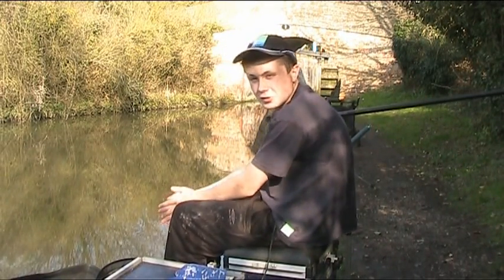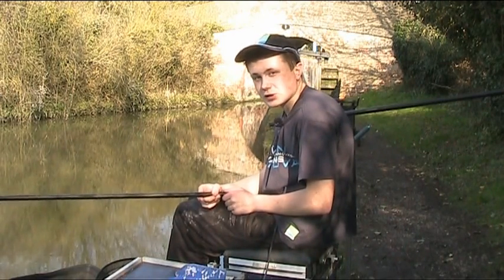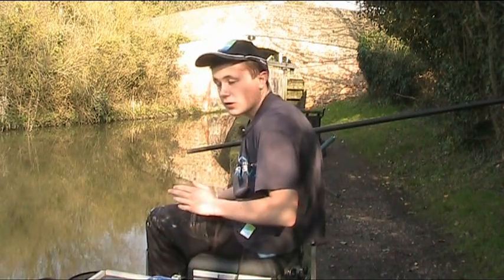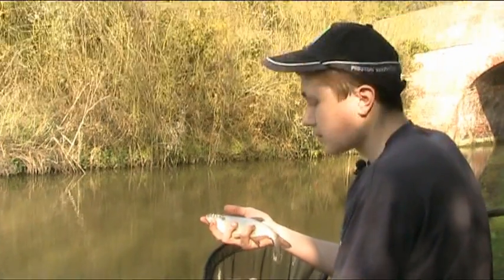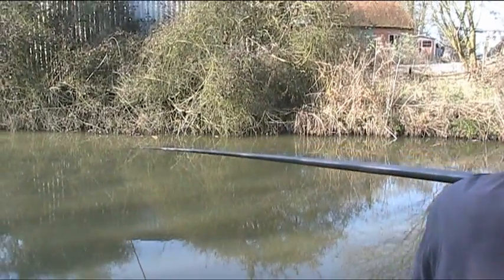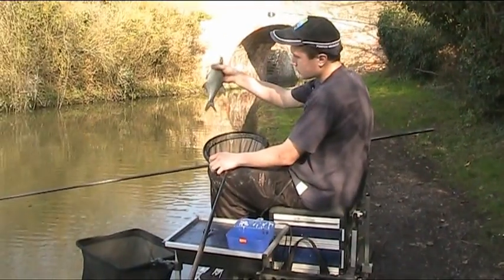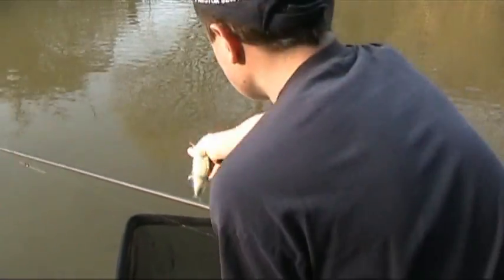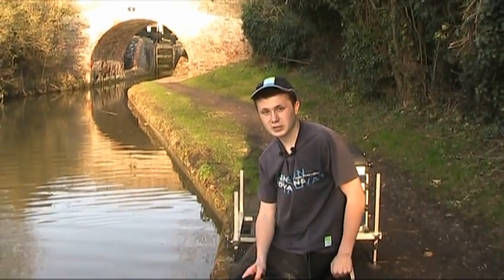Catching Canal Silverfish on Bread Punch- Canal Fishing Tips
Dan catches roach, rudd, skimmers and gudgeon on his local stretch of the Grand Union Canal on bread punch and liquidised bread. He runs you through his favourite tactic for summer silver fish.